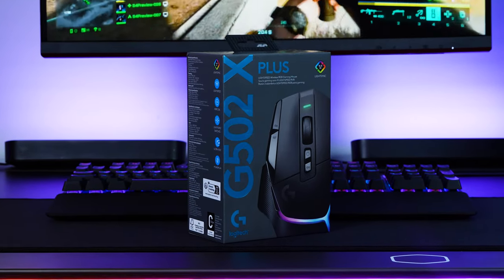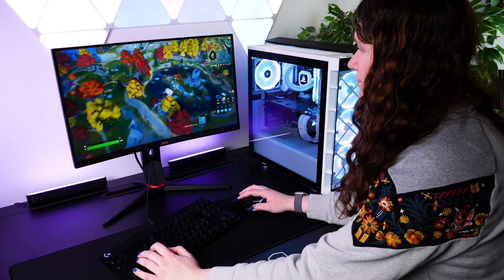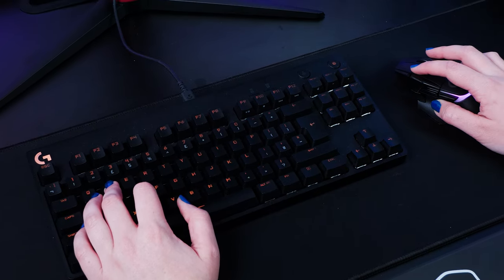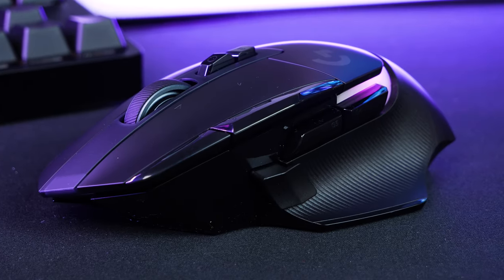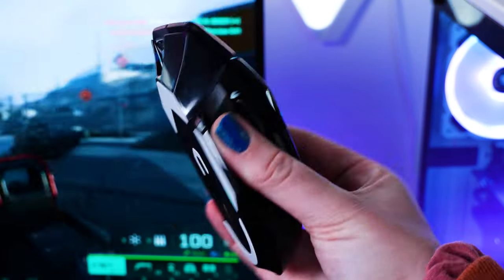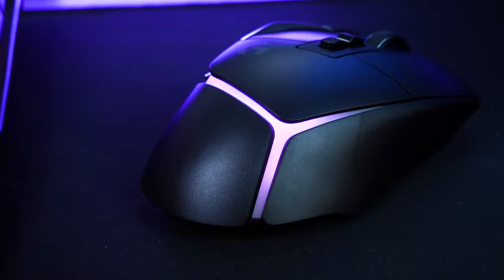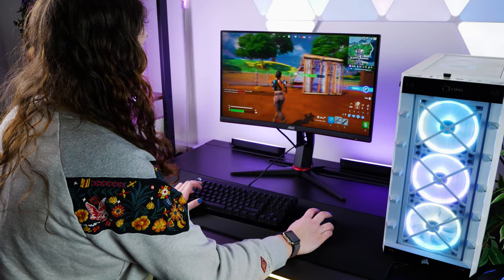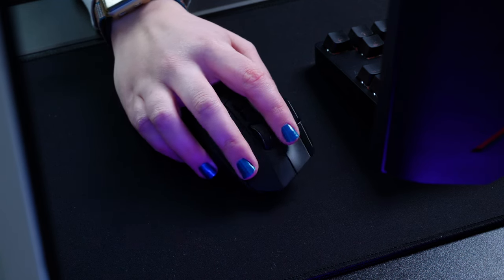Logitech G502X Plus Gaming Mouse Review | 2023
The G502X Plus is a new and improved variation on the beloved G502. With 13 programmable buttons, Lightspeed connection, a HERO 25K sensor, and Lightforce switches the G502X Plus is dedicated for the gamer.

0:00 - Intro
0:28 - Unboxing
0:54 - Specs & Features
1:35 - Physical Design
2:30 - Buttons & Scroll Wheel
3:24 - Mouse Skates
3:40 - User Interface
4:00 - Battery Performance
4:25 - Practical Design & RGB Control
5:26 - Performance in Game
6:04 - Sound
6:20 - Sound Sample
6:31 - Overview